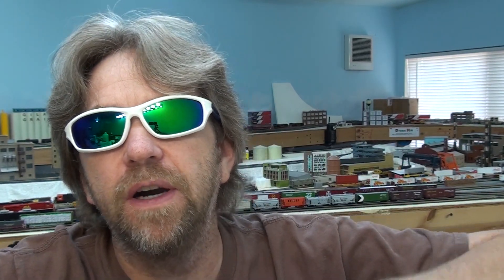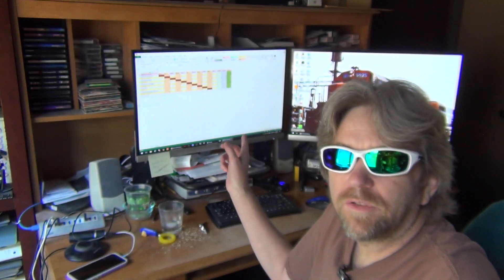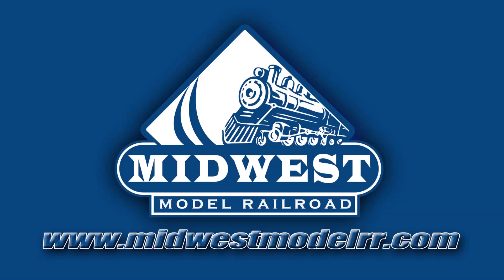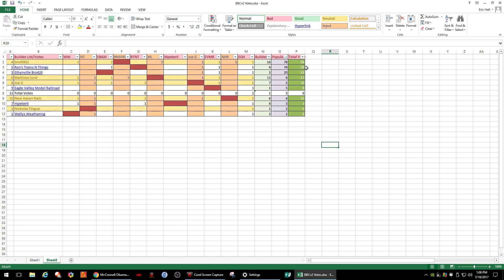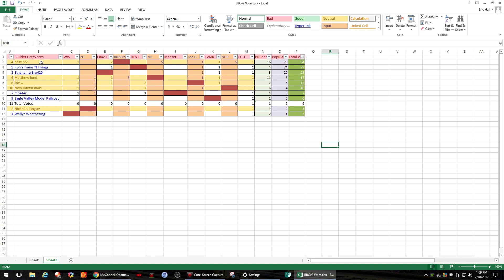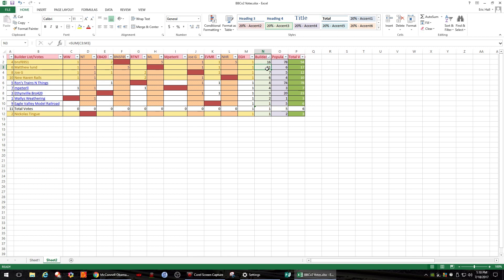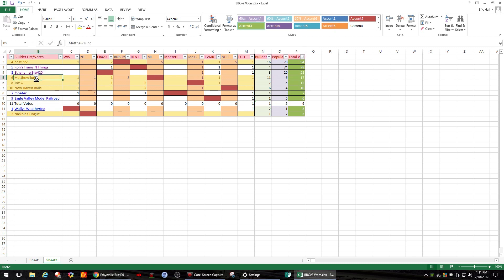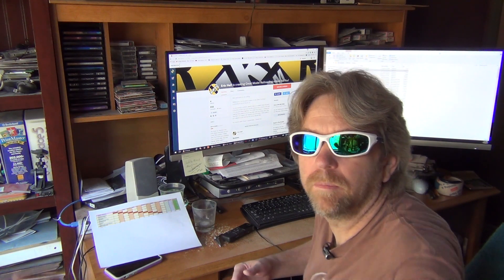Winners! officially announced for the IMRROcom BBCv2 with a voters matrix - 448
Amazon Mystery link of the Day

For your support in our railroading adventures.

My Gear - Cameras and More

Sony Video HDR Handycam Camcorder
Sony Action Cam Video Camcorder